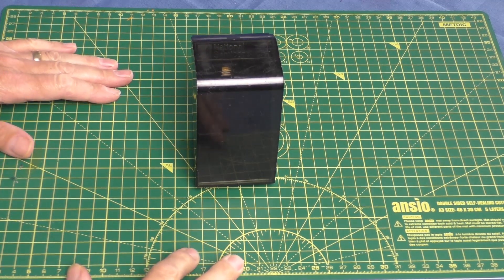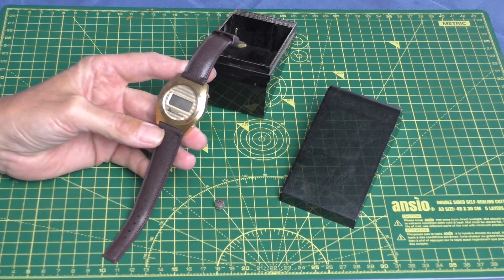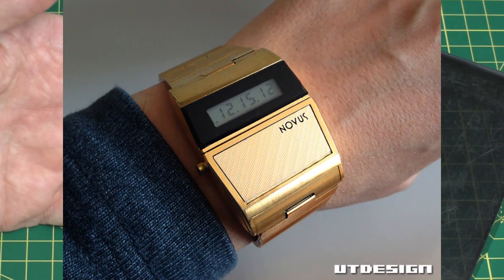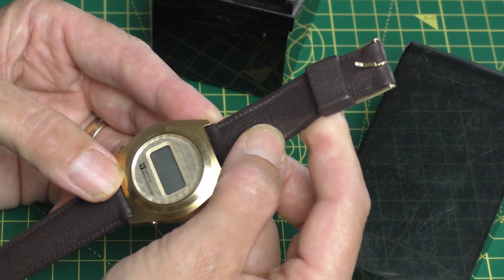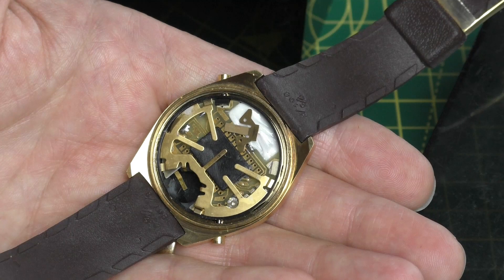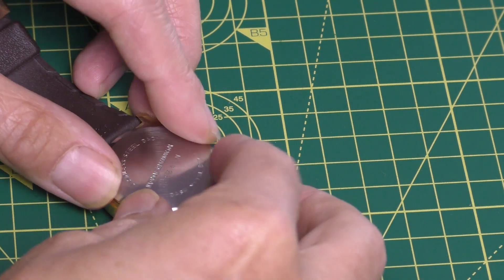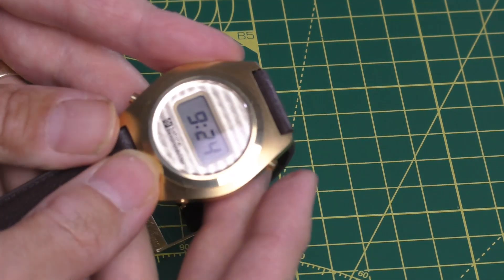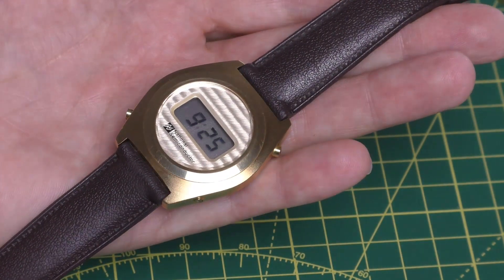"NEW" Vintage 1970's National Semiconductor LCD watch.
National Semiconductor LCD. Won on Ebay for 99p about ten years ago as untested.  Here i put in a new battery for the first time and see if it works.